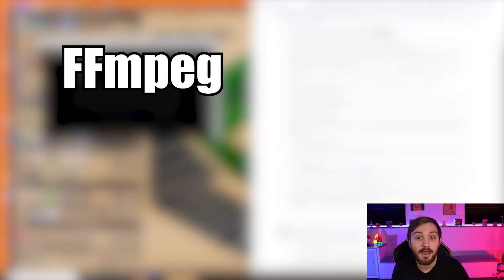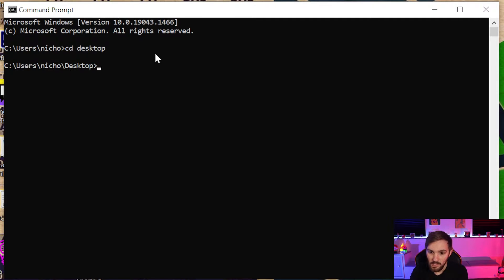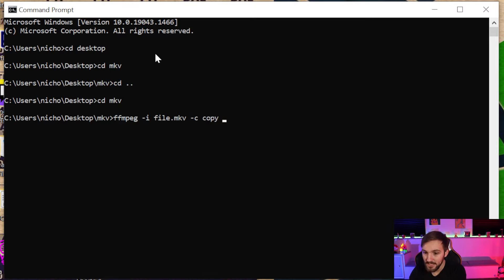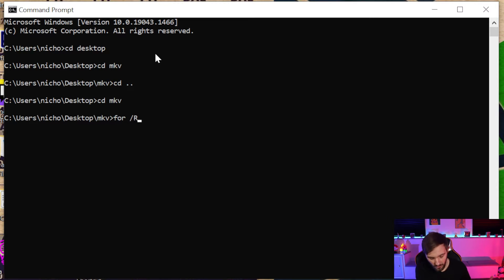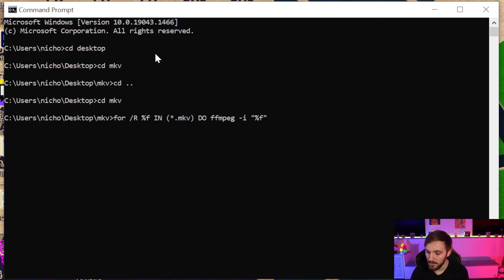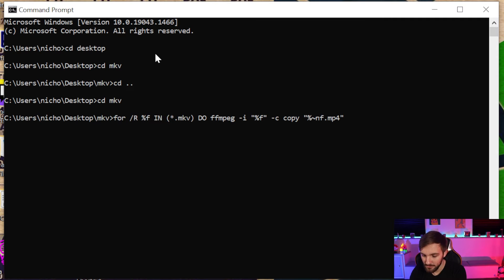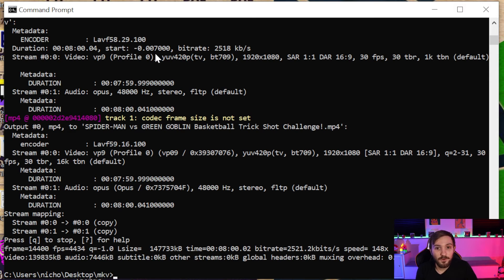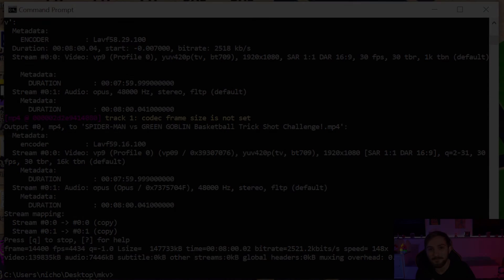How To Batch Convert mkv files to mp4 using FFmpeg - Step by Step Tutorial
Today we will be going over how to batch convert mkv files to mp4 files using ffmpeg.